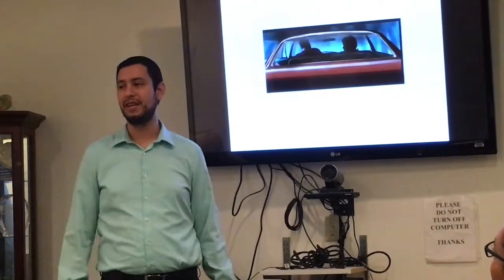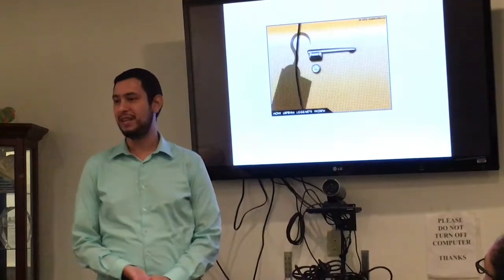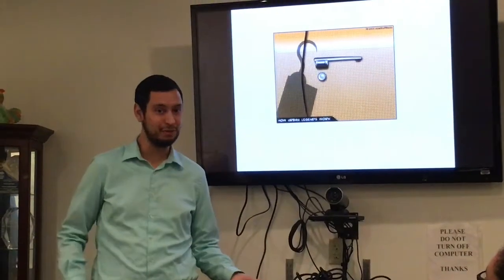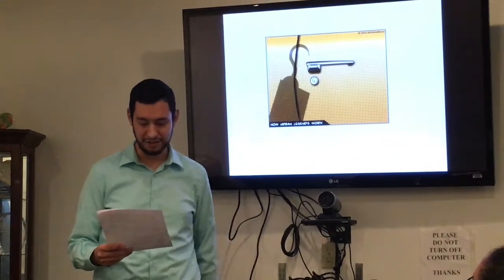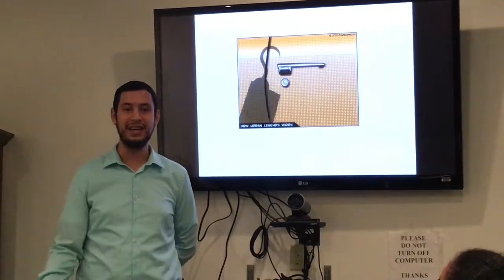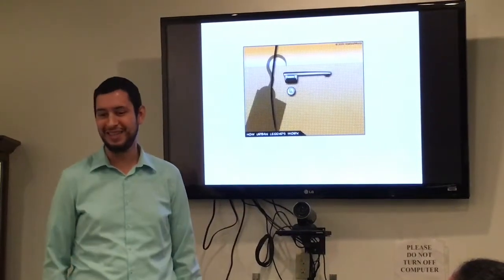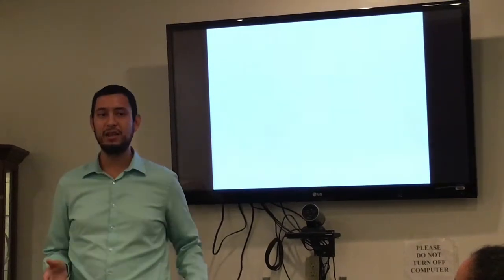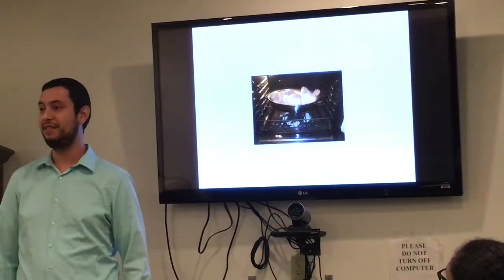Informative Speech #2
Informative speech for my public speaking class. The topic was “How Urban Legends influences American Culture” though it’s more like how they make us think and see things in a new perspective.